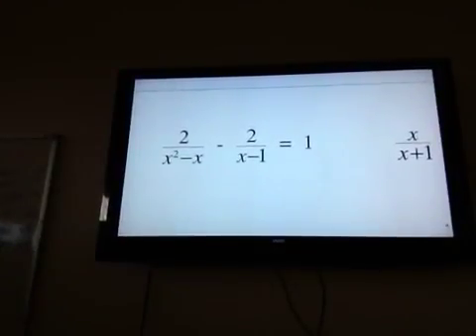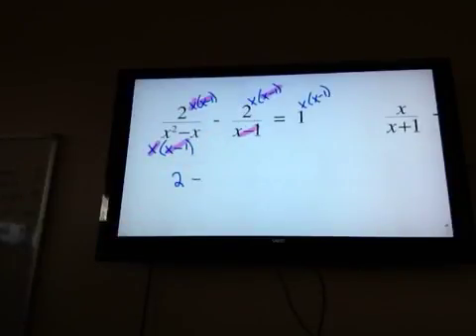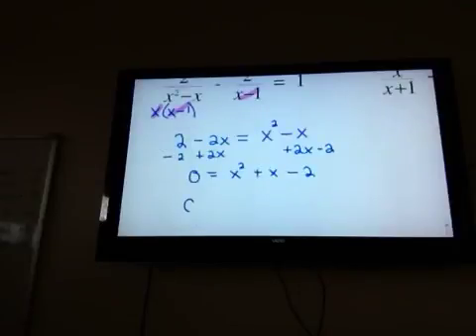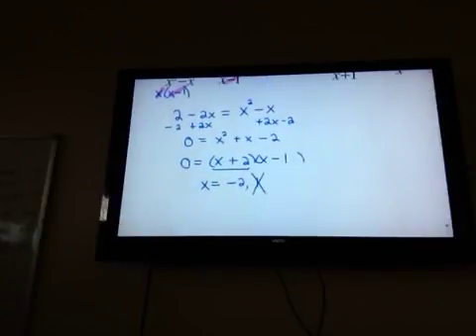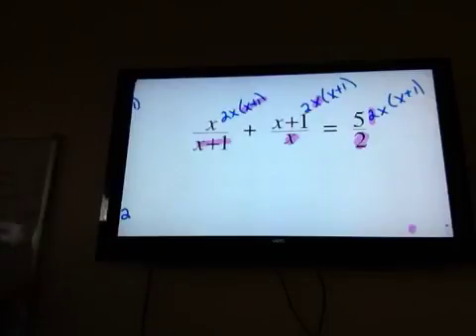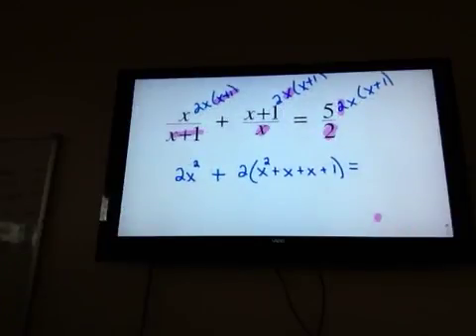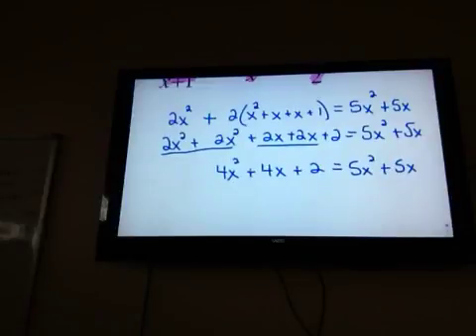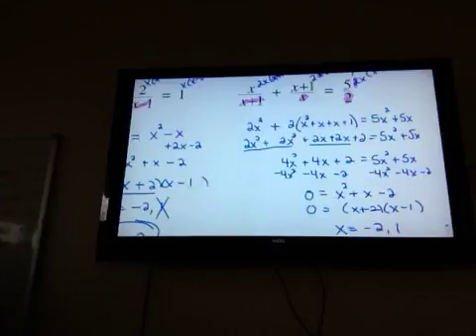Adv Algebra Goal 5.4 B